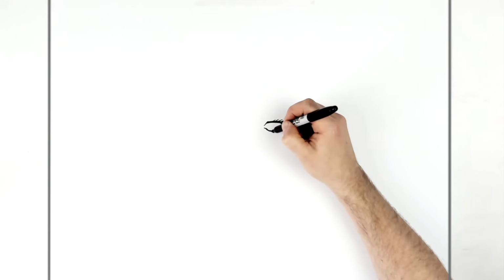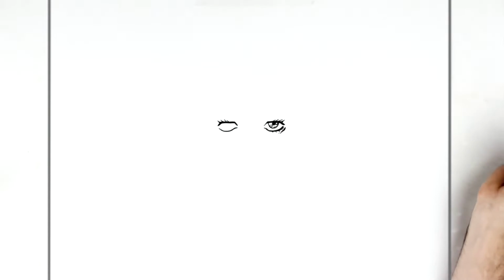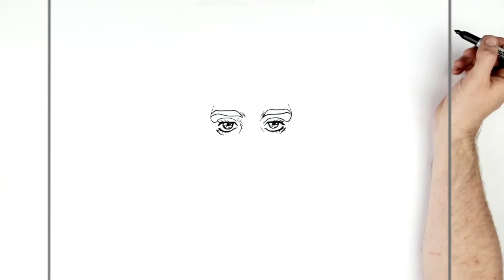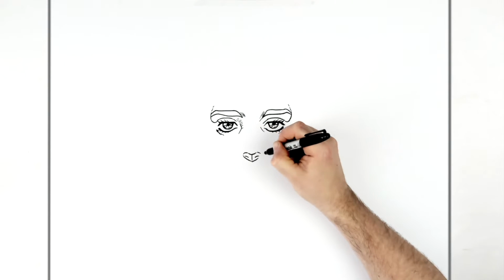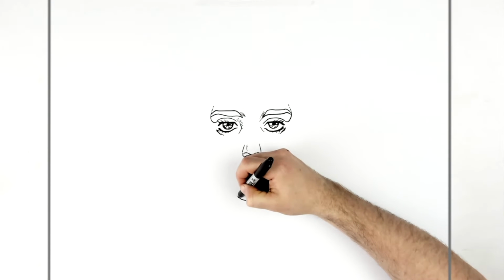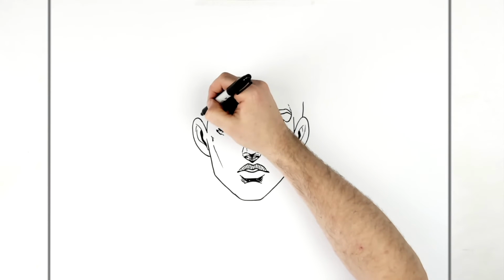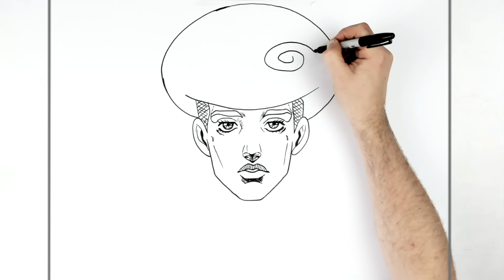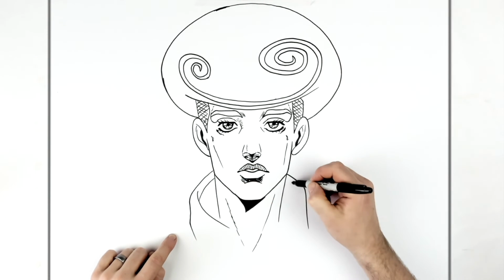How To Draw Tooru | Step By Step | JoJo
How To Draw Tooru Step By Step from JoJo's Bizarre Adventure